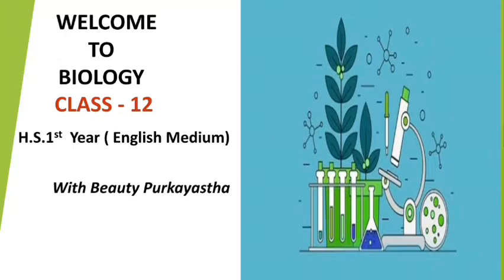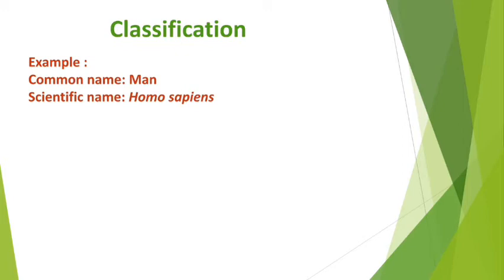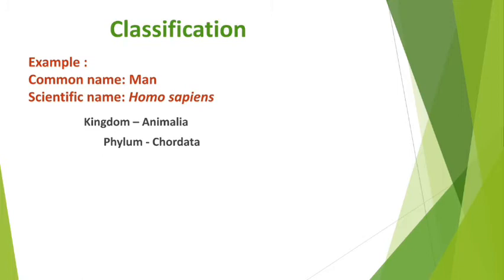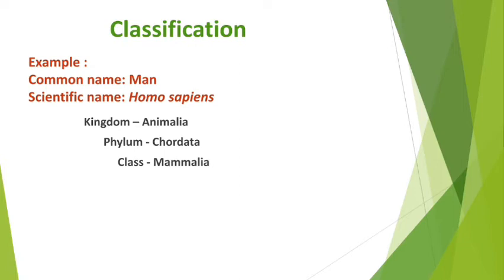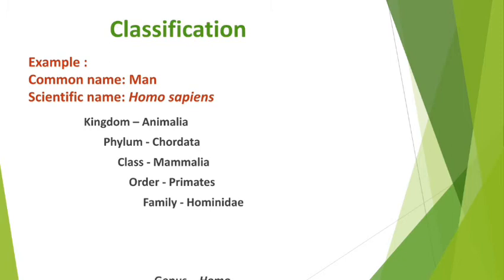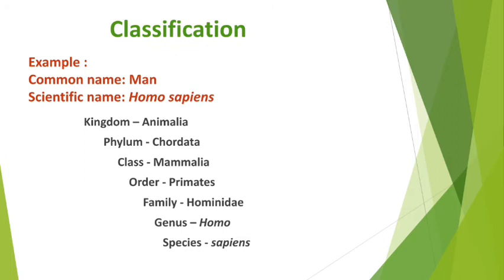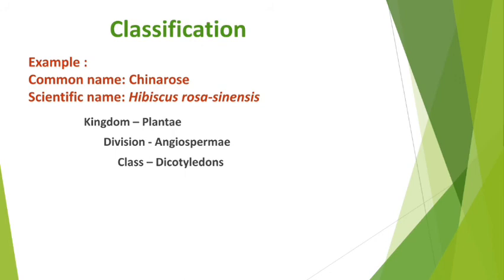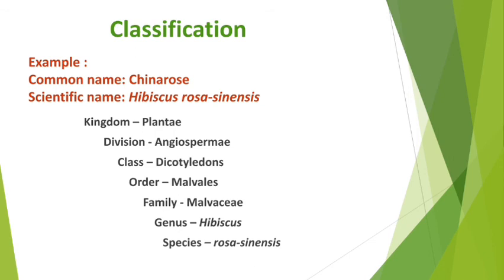Class XI | CL 12 | Ch 01| Hierarchy (Classification of Human/Man )